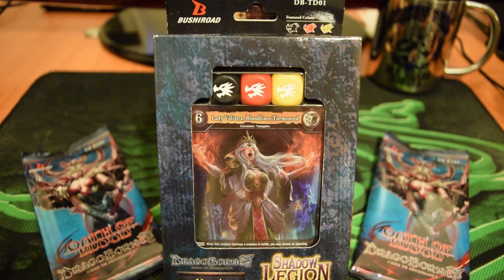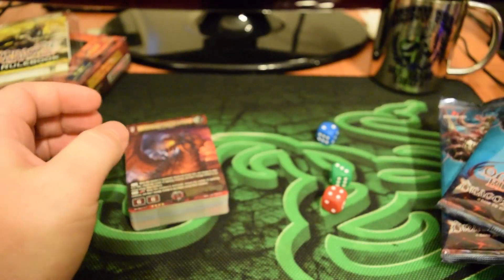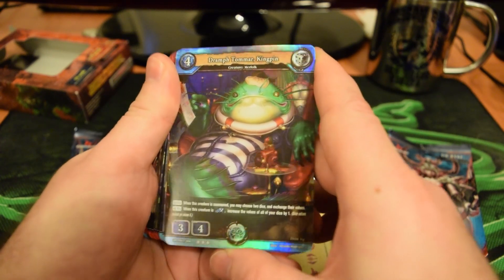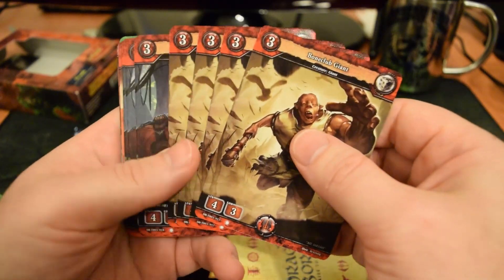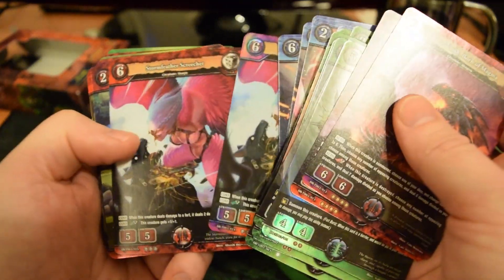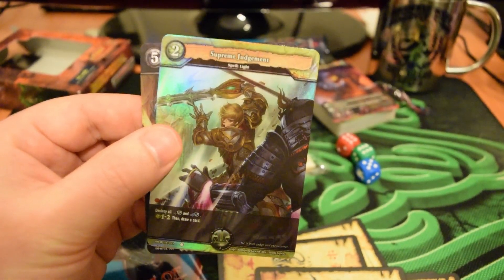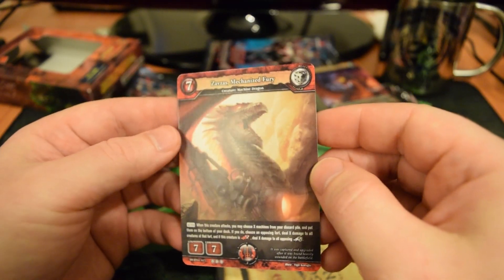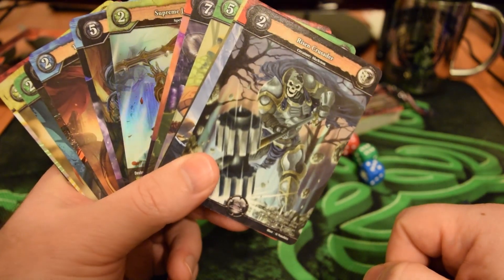Dragoborne: Rise to Sepremacy - Alpha Dominance Trial Deck and Oath of Blood Booster Pack Opening!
As promised in the TCG Japan vid, here is a look at the Trial Deck "Alpha Dominance" for the new Dragoborne: Rise to Supremacy TCG, PLUS I'll open 2 booster packs from the Oath of Blood expansion!

Dragoborne is the newest game from Bushiroad, a TCG company known for other great games such as Vanguard, Weiss Schwarz, and Buddy Fight. Dragoborne takes a more mature art design and almost board game like gameplay and turns into what makes I think a very cool looking game.

Dragoborne: Rise to Sepremacy - Shadow Legion Trial Deck and Oath of Blood Booster Pack Opening!

Proxy
Tobias K.
Filip R.
Nader A.
Brett R.
Fahad A.
Dunerwin